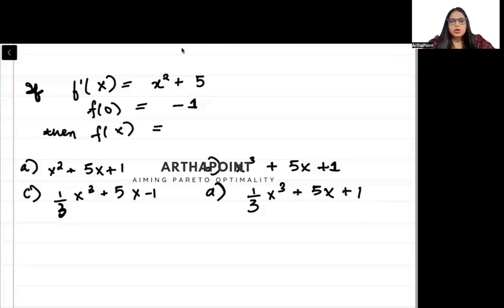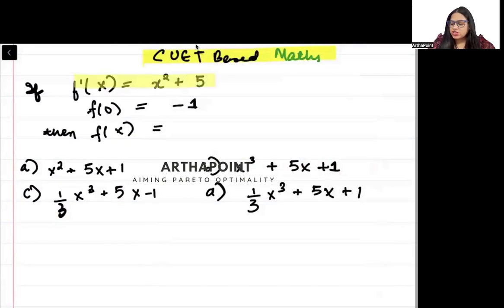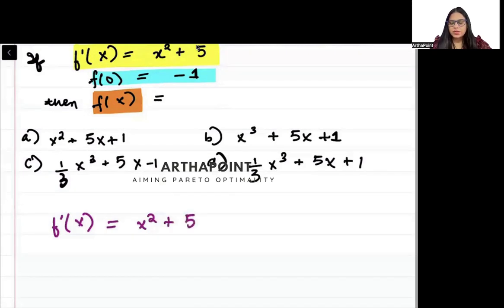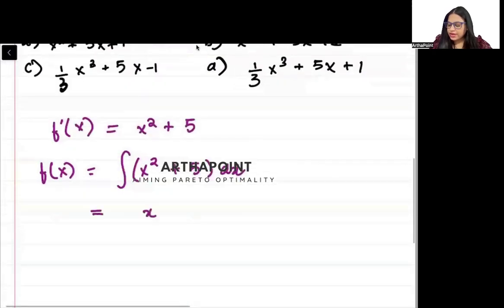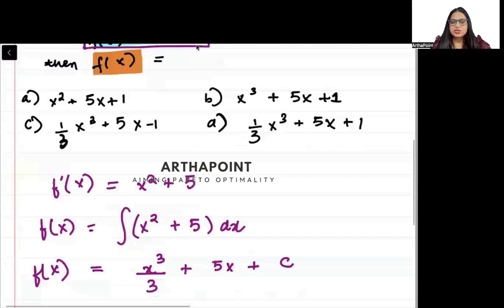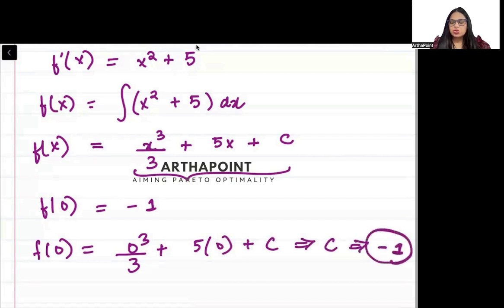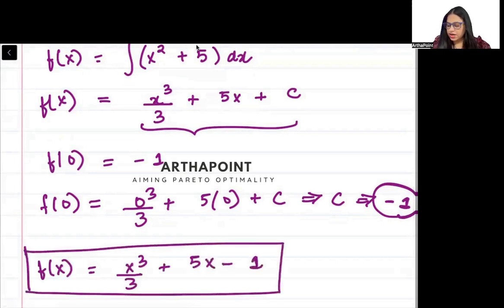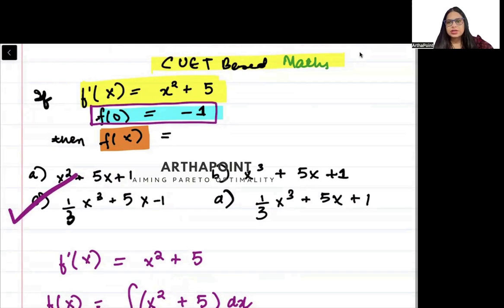CUET PG Economics Mock TEST | CUET MA Economics Question | MA Economics Entrance Coaching | DSE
In this session, we will start our CUET PG Economics Marathon Session for the upcoming CUET PG Economics Entrance Exam.

Session 5 Producer Theory

Course:
IIT JAM Economics
GATE Economics